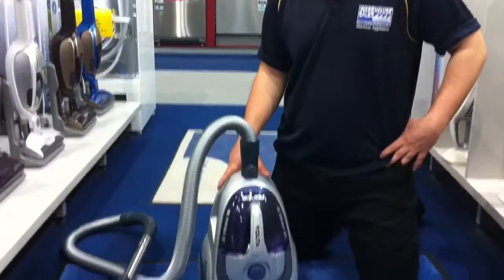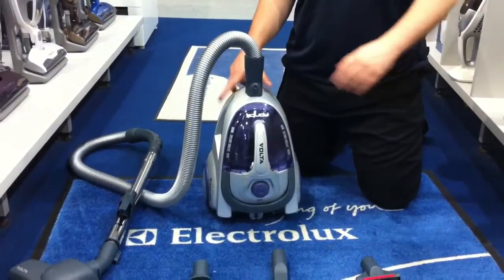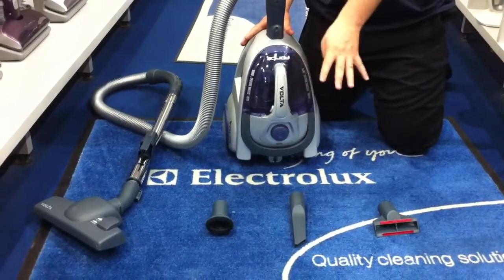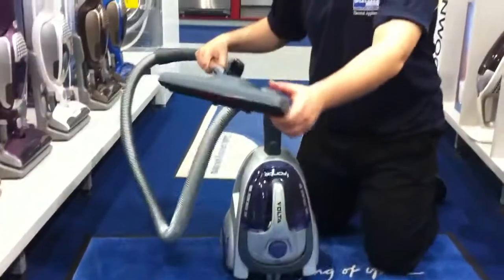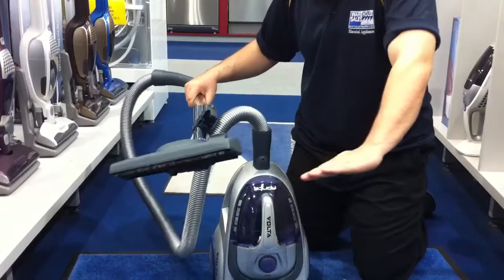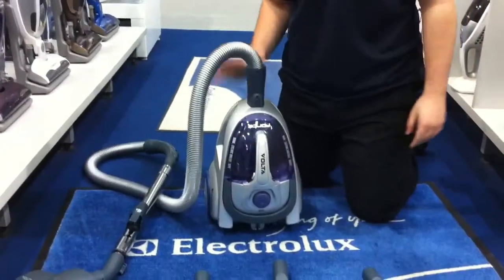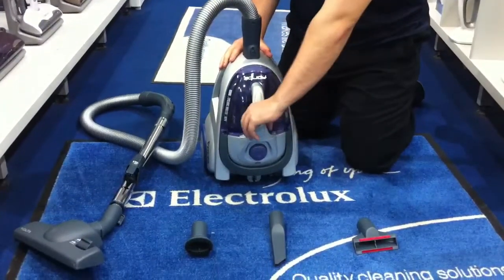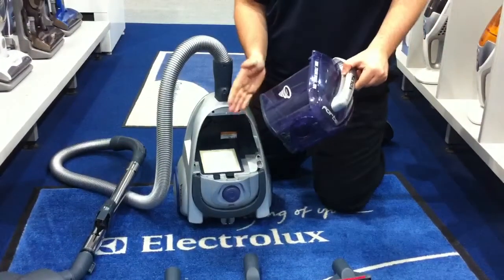Volta Bagless Vacuum Cleaner U1851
VOLTA FORTE Bagless Vacuum Cleaner

Powerful cyclonic bagless
Variable suction power
Combination floor nozzle
Telescopic rod
Accessory tools included